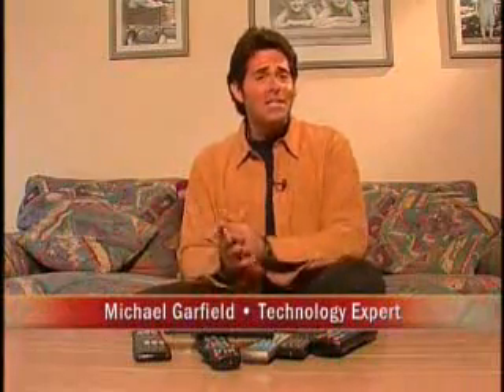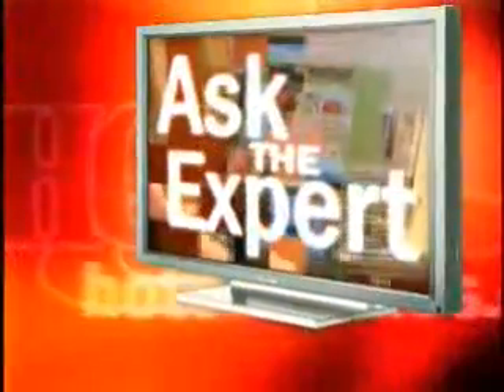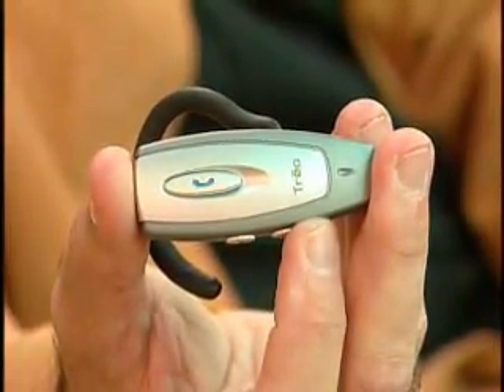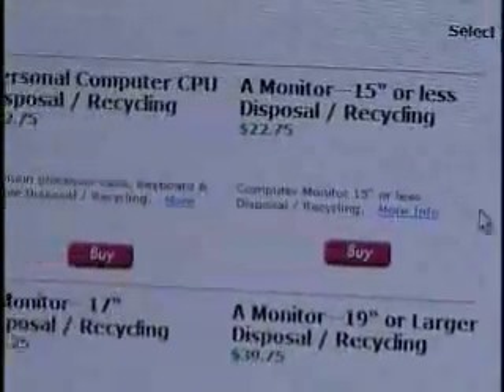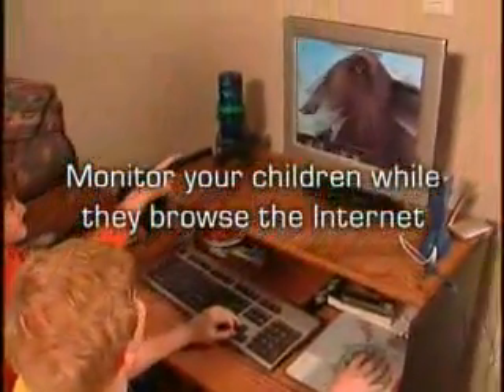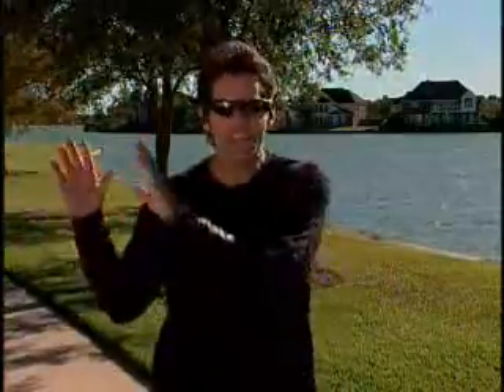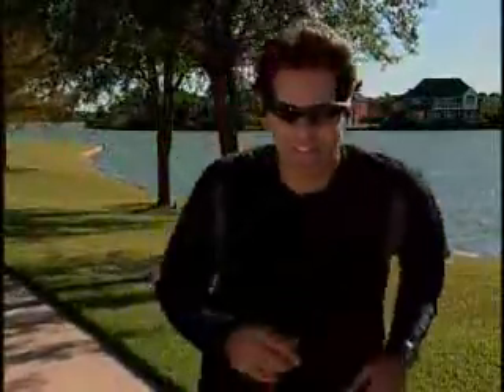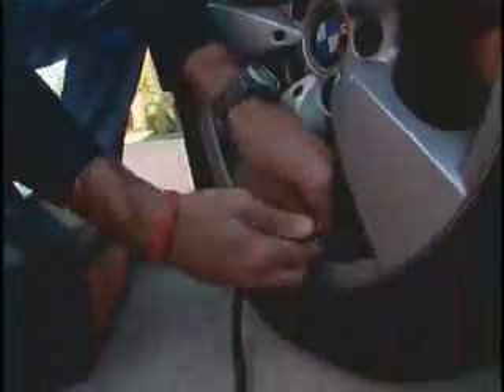"The High-Tech Texan" TV Tips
One minute tech tips from syndicated TV program featuring Michael Garfield, The High-Tech Texan